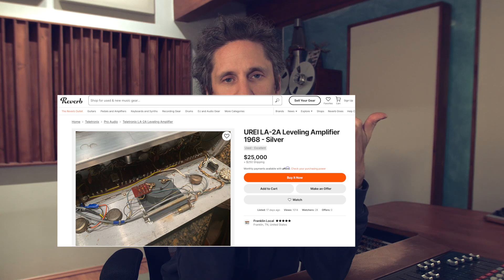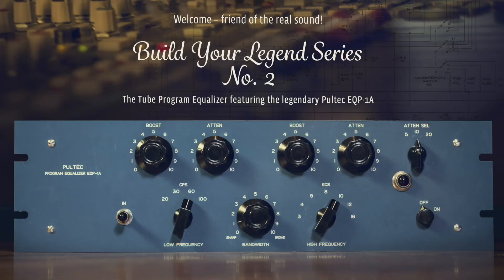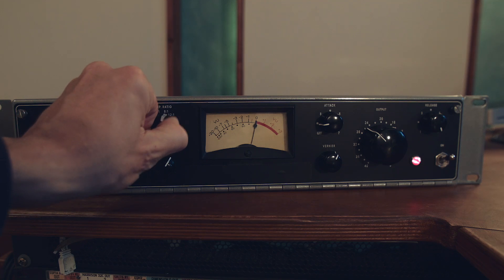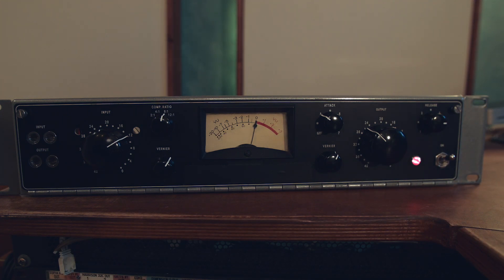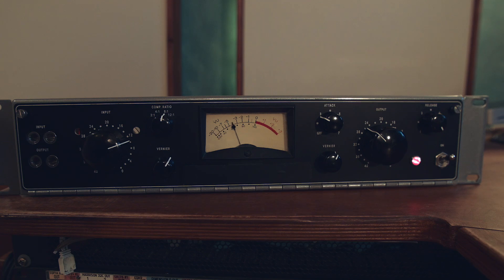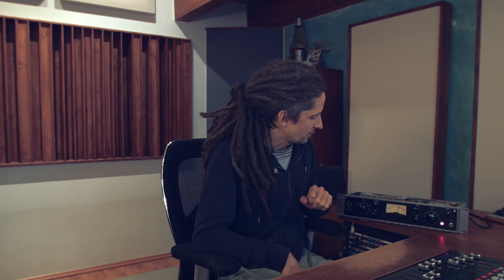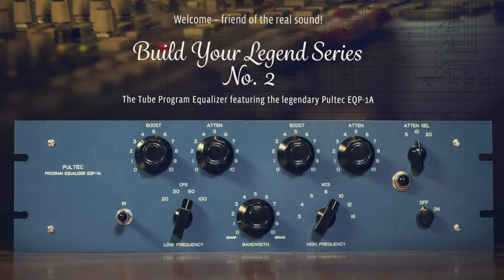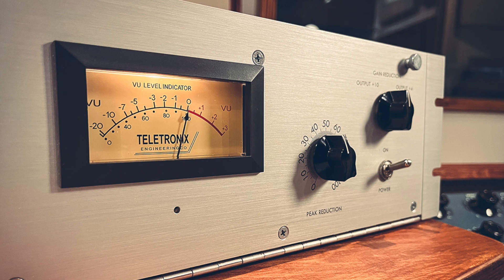176 VARI-MU Limiting Amplifier Complete Kit - Episode 1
In this video, I’ll give you a quick behind-the-scenes look at how the 176 project came to life. But more importantly, we’ll hear the 176 Vari-Mu prototype in action, straight from the analogvibes studio!

Plus, we’ve made some sound samples available, so you can check them out in the sweet spot of your own studio monitors!